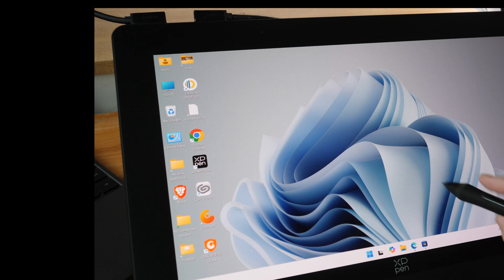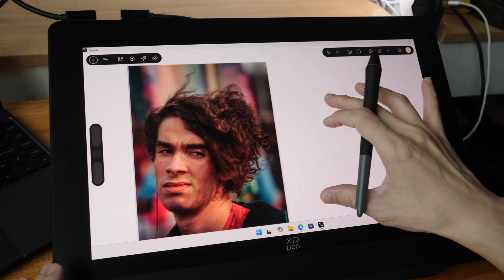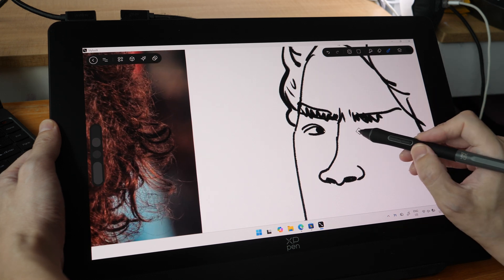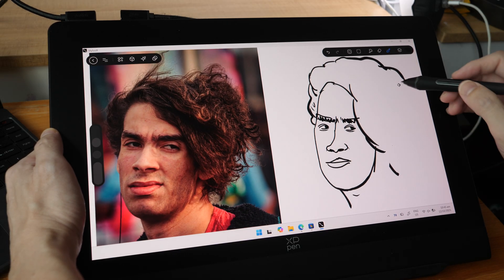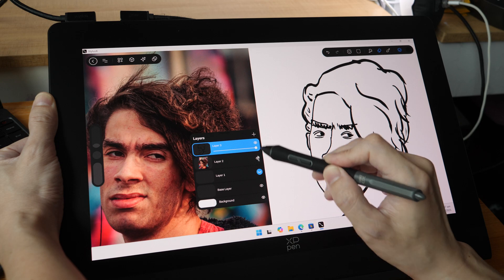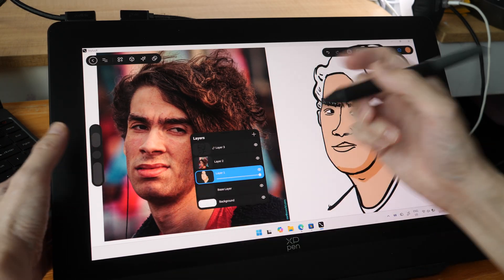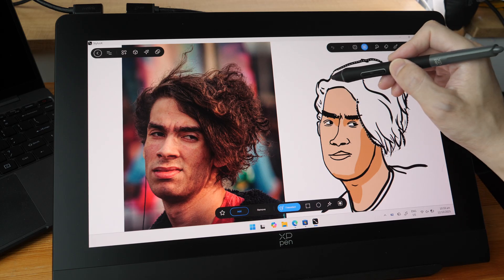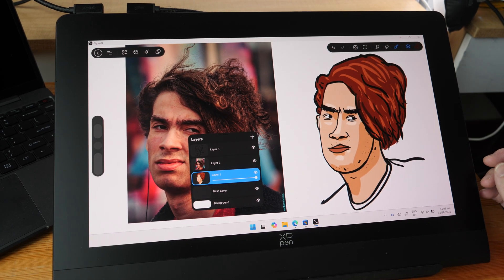Testing StylusX app on XPPen Artist Ultra 16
StylusX works great on Windows touchscreen devices.